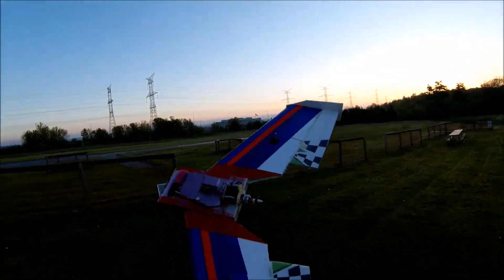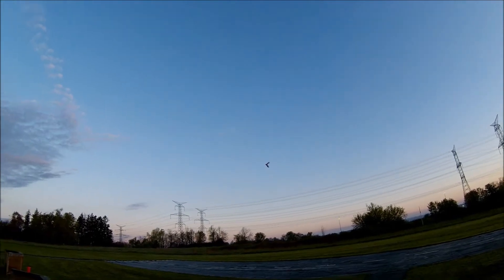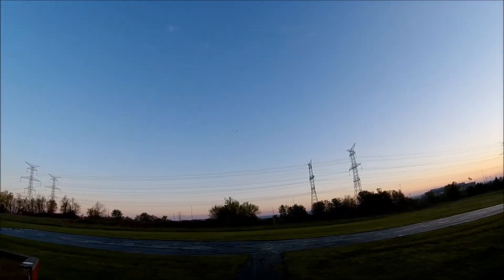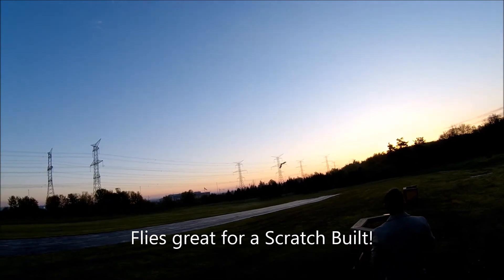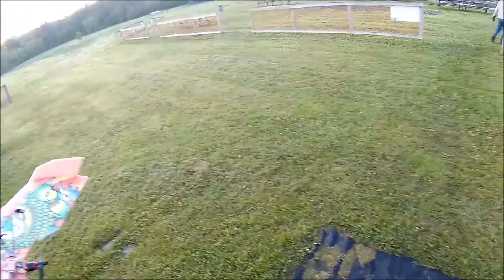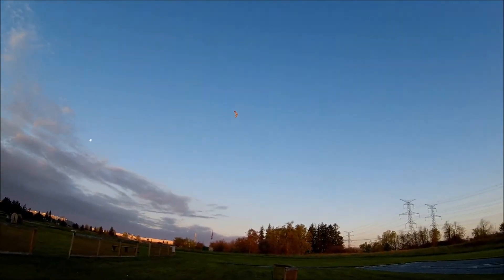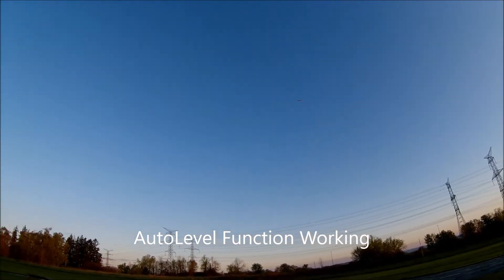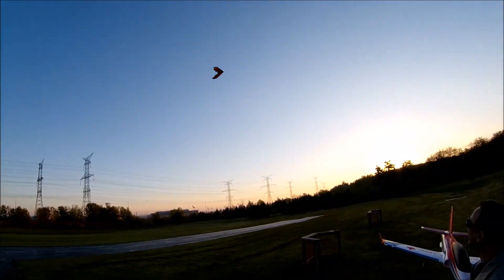S6R Tests on Delta Wing style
Testing the FRSry RX Stabilisation system on Delta Style Wings